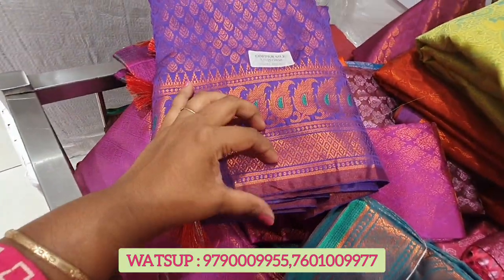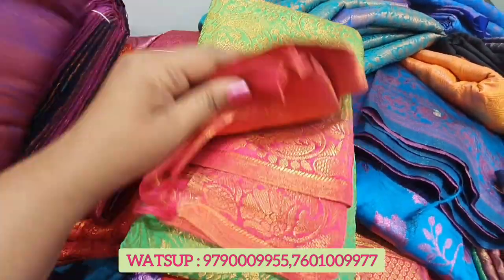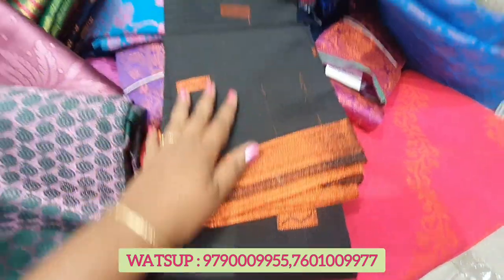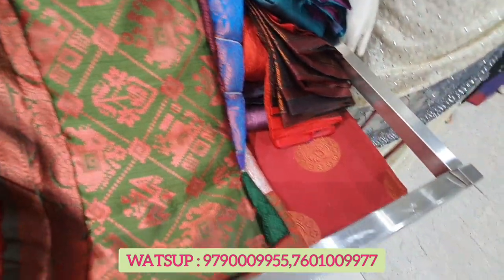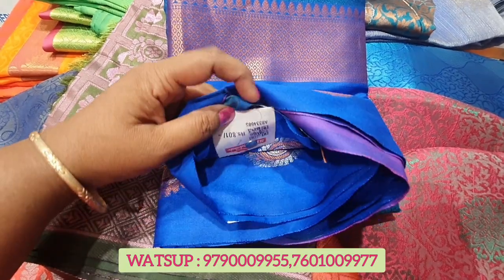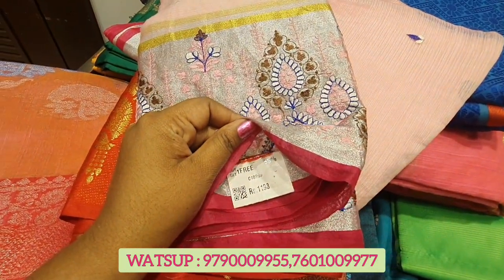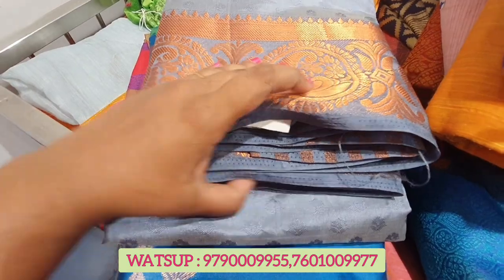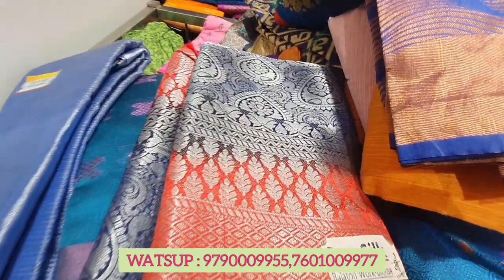Basket sarees in spp silks coimbatore|all trendy and Function wear sarees|Friendyvlogs|shopping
Shop details

SPP Silks
289, Oppanakara Street,
Town hall
Coimbatore -641001.
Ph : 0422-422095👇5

Shop details erode
SPP Silks
531, Eswaran Kovil Street,
Erode Fort
Erode